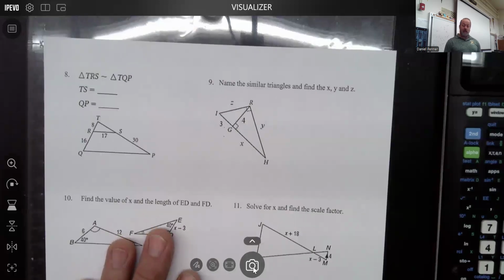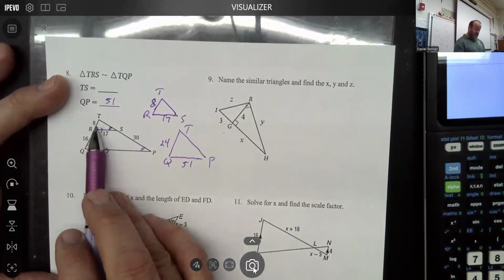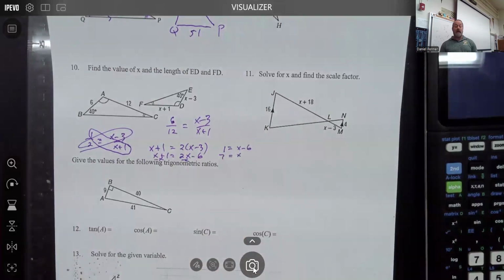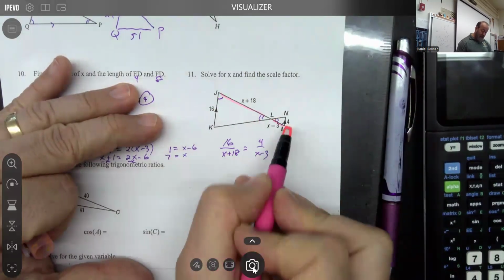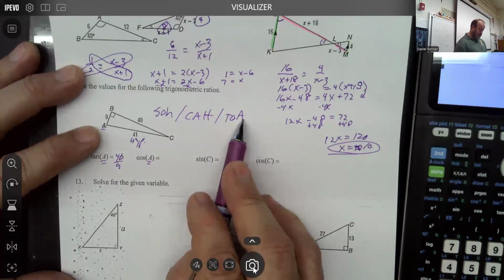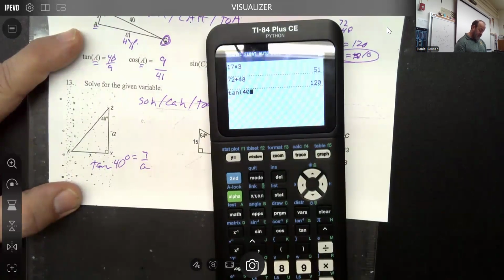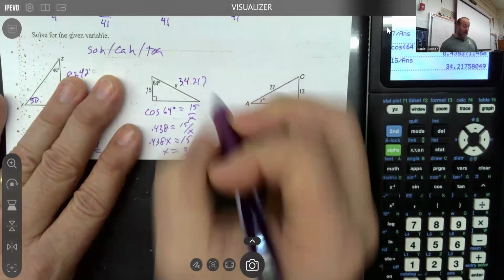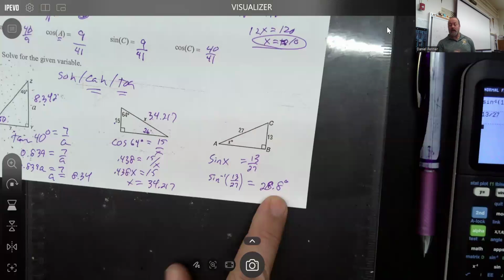Mod 11/12 Quest Review Page 3 (skip #9)